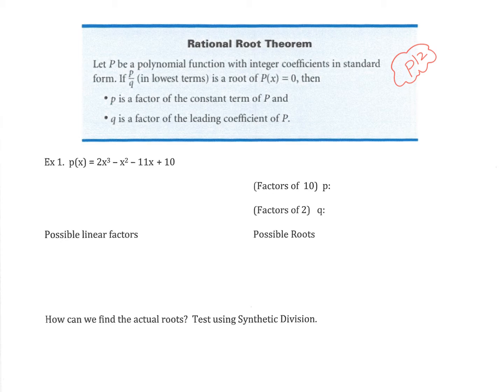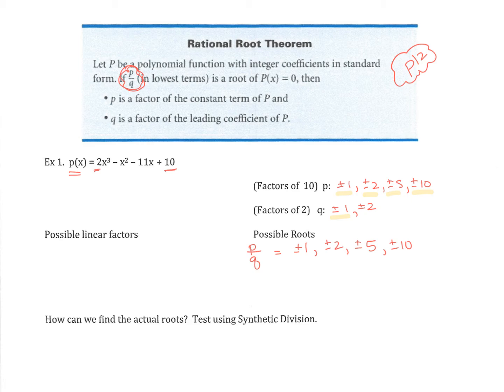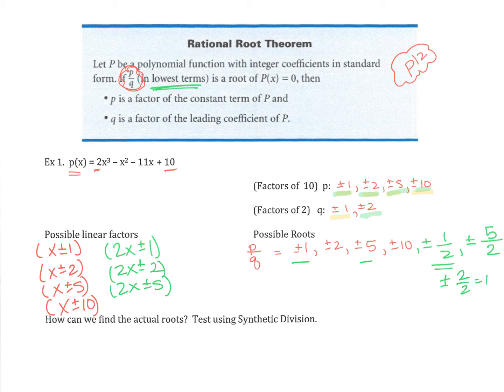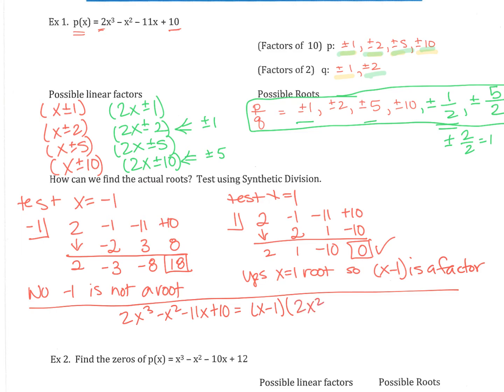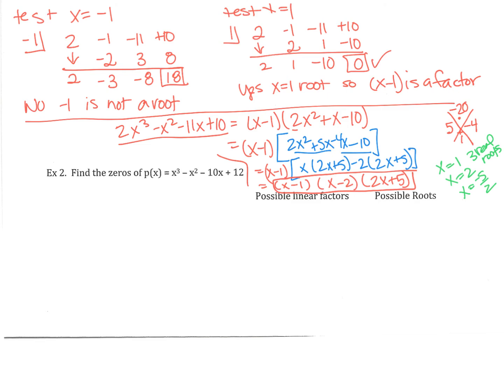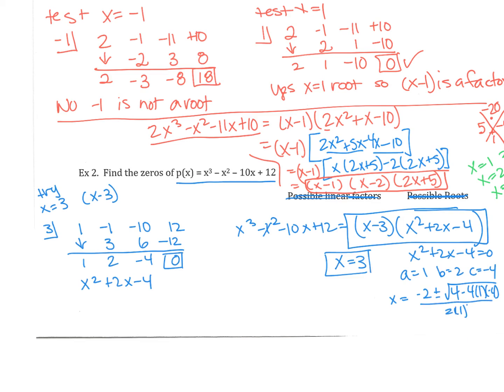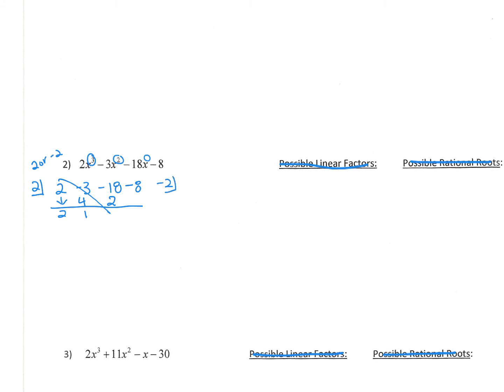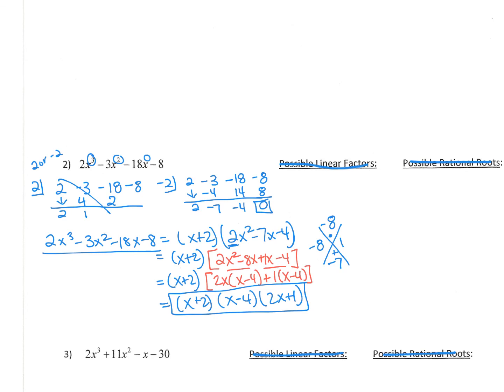rational root theorem lesson notes.mp4